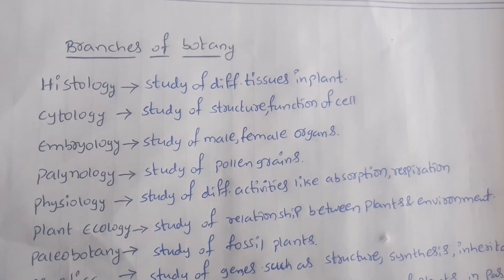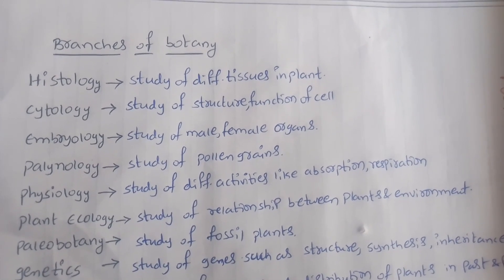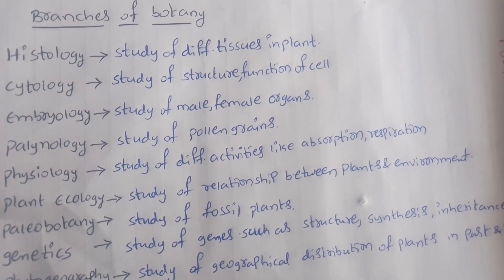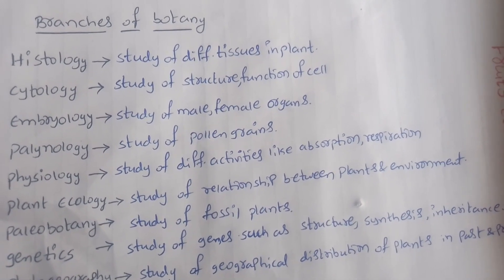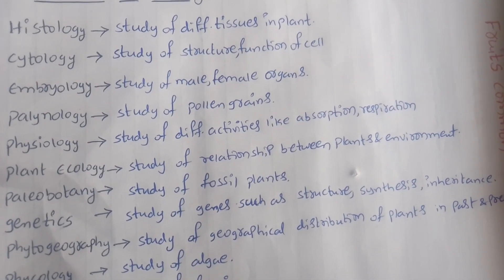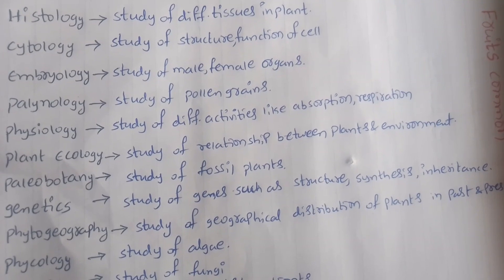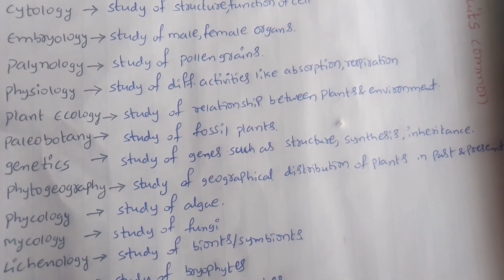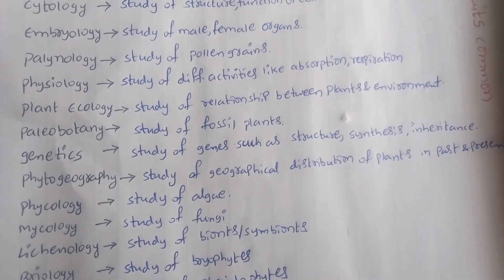branches of botany explanation (t/m & E/m)